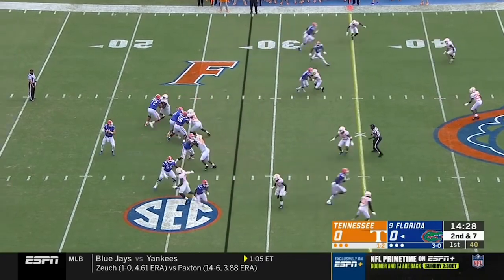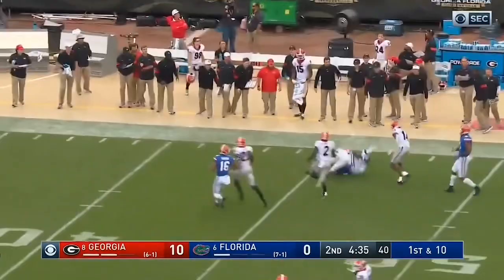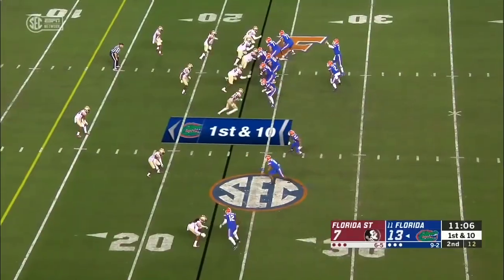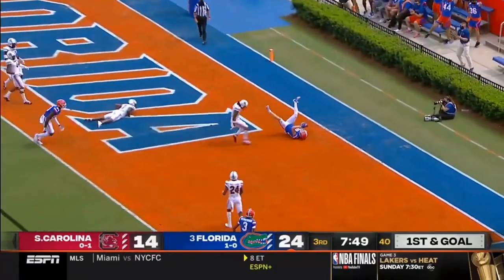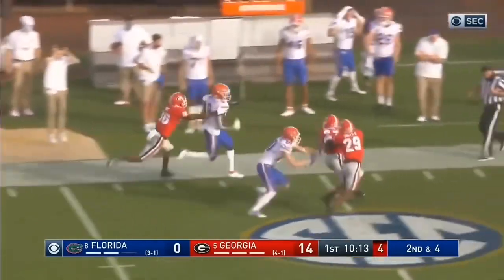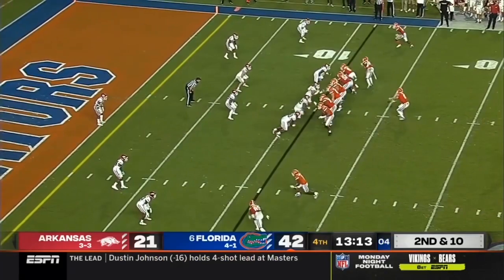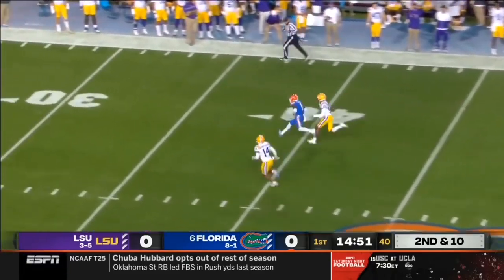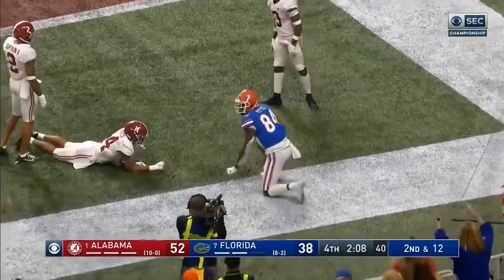Kyle Trask: Florida career highlights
The very best highlights of Kyle Trask’s time as a starter for the University of Florida